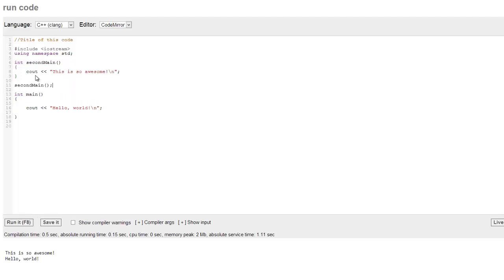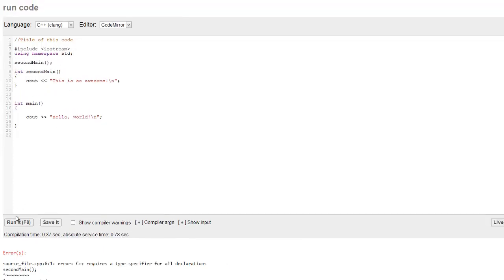08 More on calling functions C++ For Beginners in English | C++ Course | On Learner